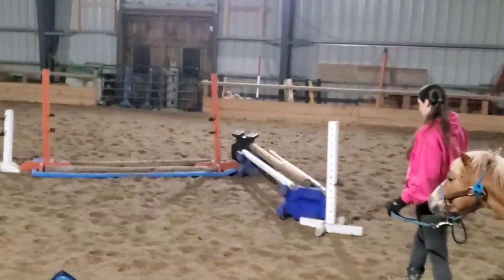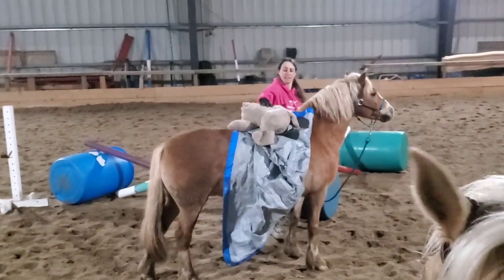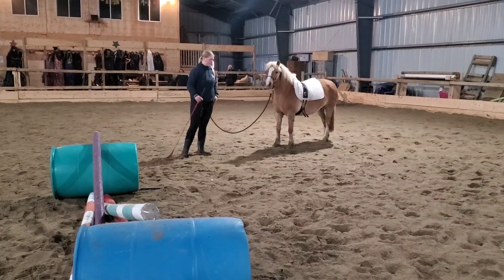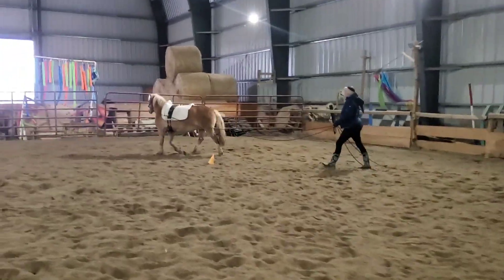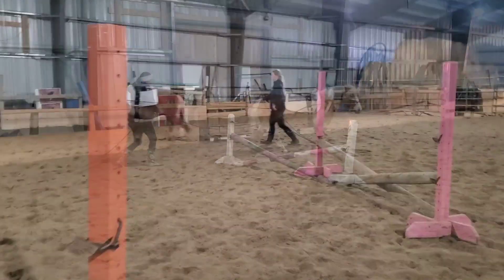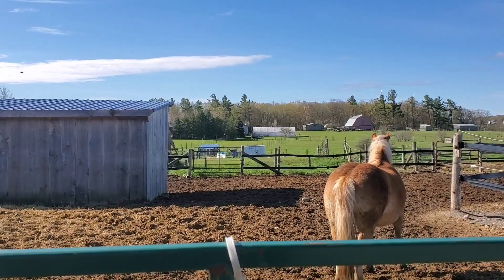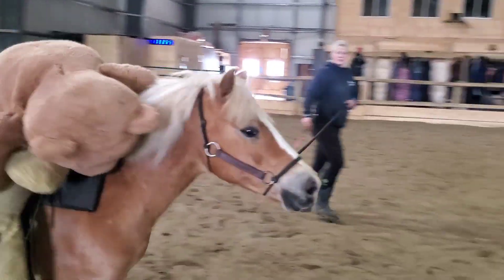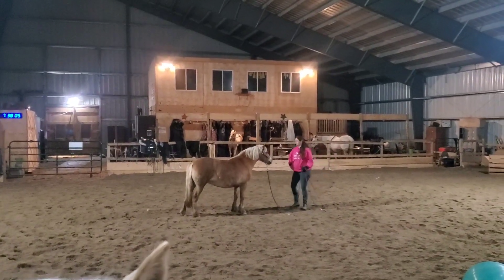The cutest pony we've had for training?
Honey is an 8 year old pony here for training to he a kids horse. She is the cutest little horse in for training.